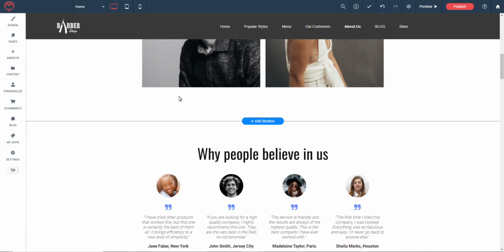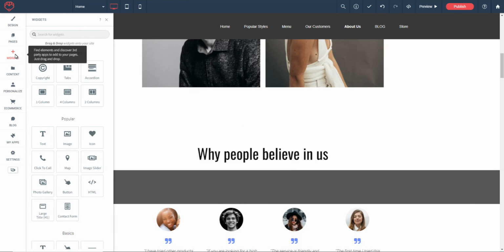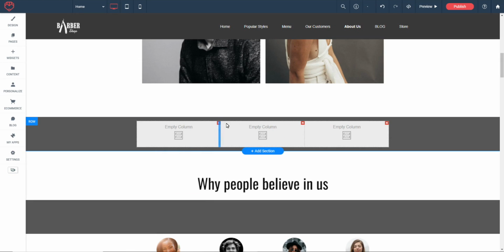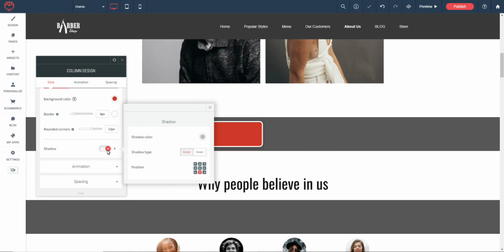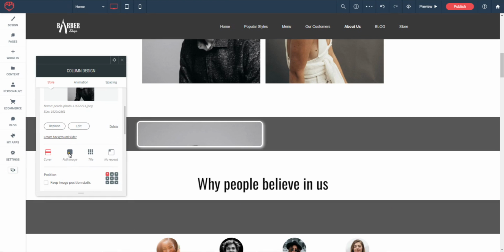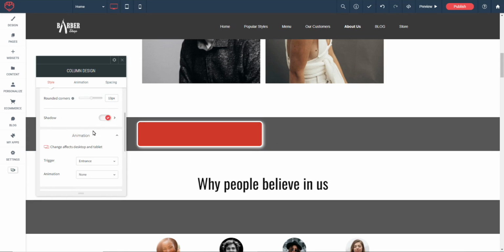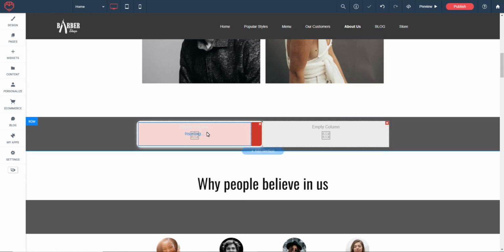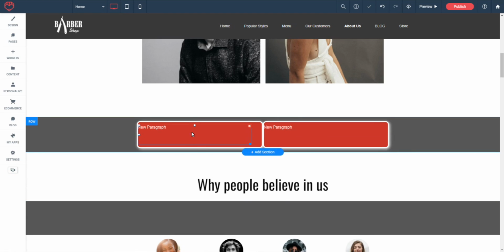Tailor Brands Website Builder - Columns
Tailor Brands website builder and how to add and modify columns.

Low-cost hosting and domain names. Free website builder to create a website.